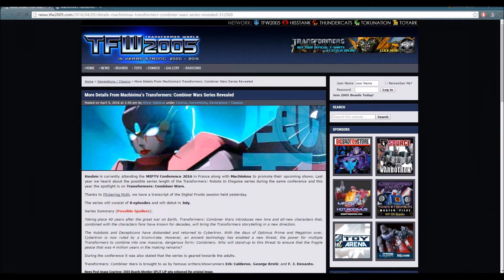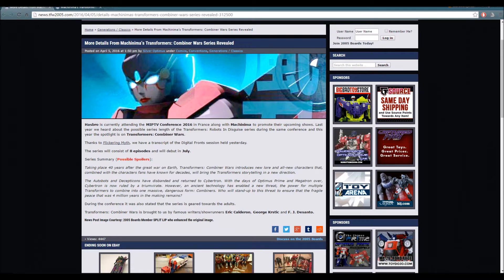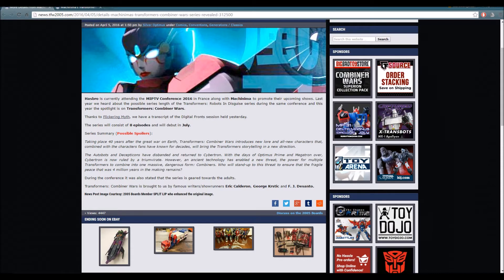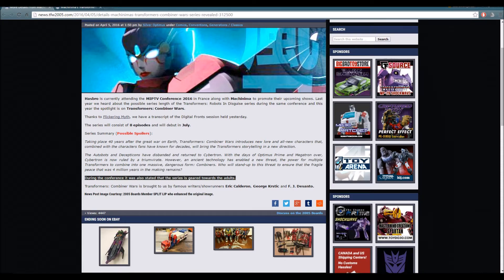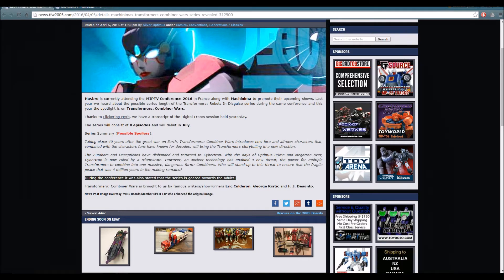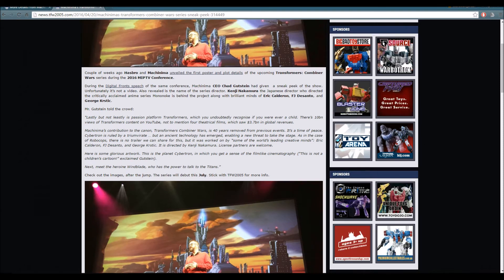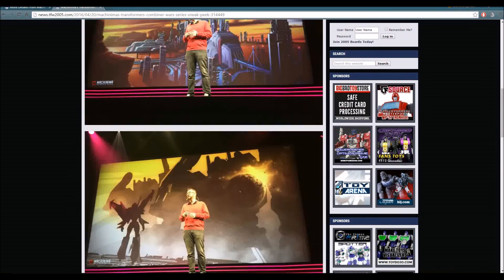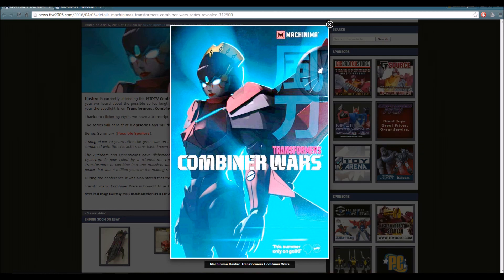TF Media News #71 - Transformers: Combiner Wars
"Bumblebee Official Teaser Trailer & Reaction!!"
Here's a full overview on the upcoming series made by Machinima known as Transformers: Combiner Wars! Transformers: Combiner Wars will be more of a darker Transformers Series and it is set to launch sometime in July!